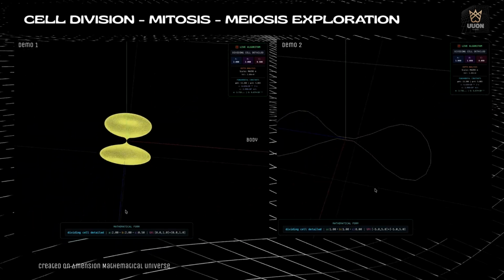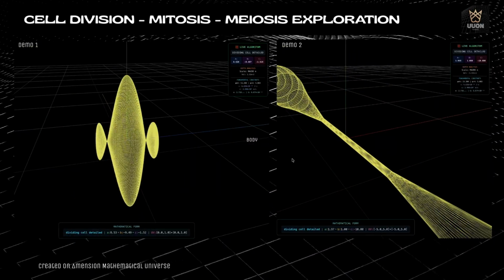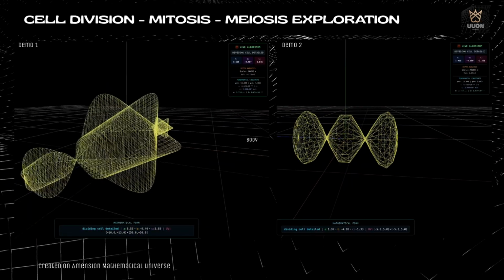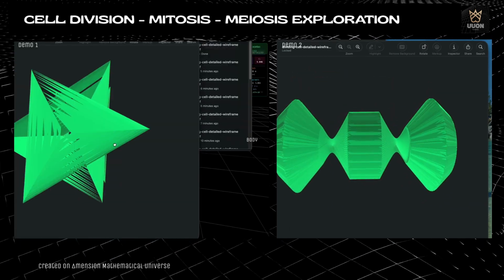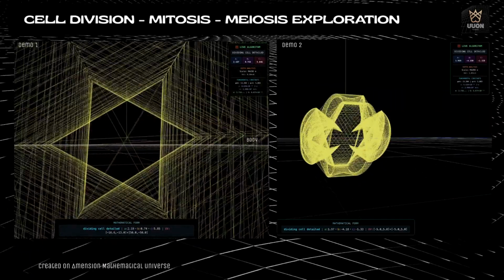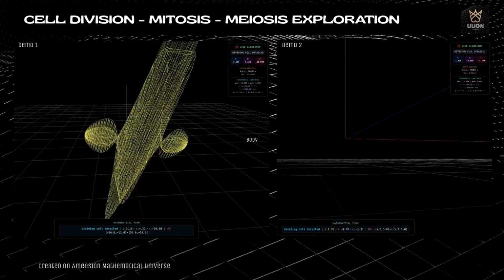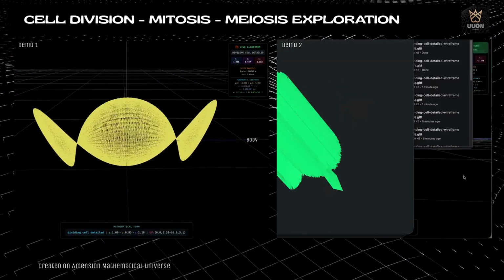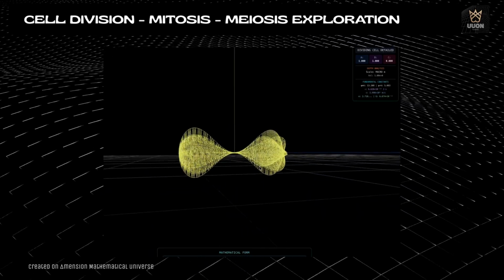Cell Cycle Division Process, Mitosis, Meiosis, 3D Visualization Model, Animated, Live-Real Time Tool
Follow us as we dive into the cellular division cycle or process. A validated demonstration, we not only record the  original process that cells used to split and duplicate, allowing growth. But also capture whats beyond scientifically validated or referenced material. Possibly discovering new characteristics not previously imagine or visually interpreted.

Similar to most neural bodies, watch how the cells fold, divide, coil and recreated their architecture based of simple changes and environmental cues.

While some ideas may be speculated, there is no doubt that visuals being presented tie into what the field calls 'documented' or 'expected' representation.

This could be the breaking point into a vast more understanding of how these structures operate. Leading to breakthrough discoveries that will not only shape our mind but reshape our future of medicine and understanding.